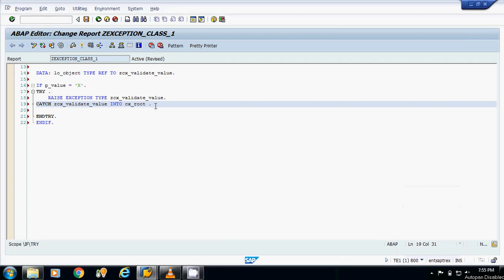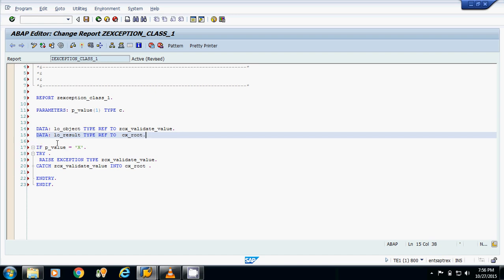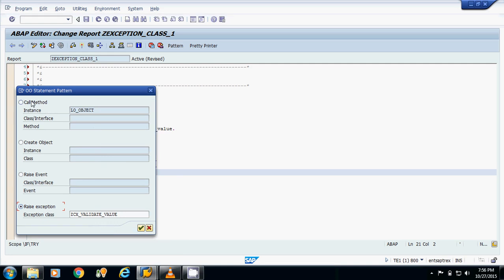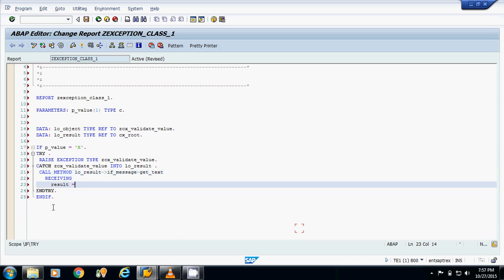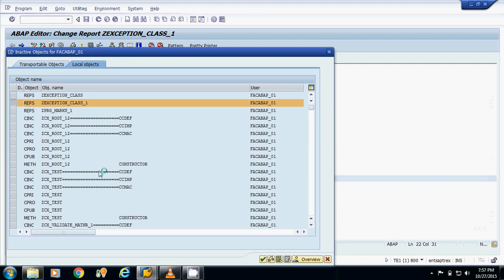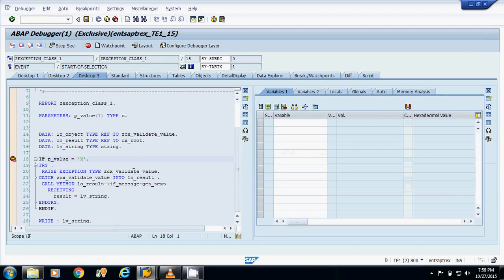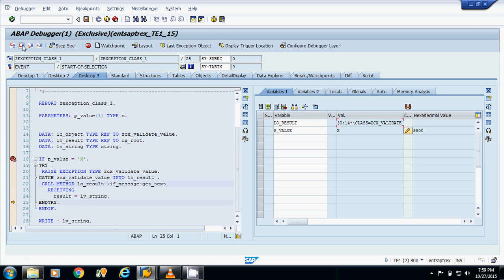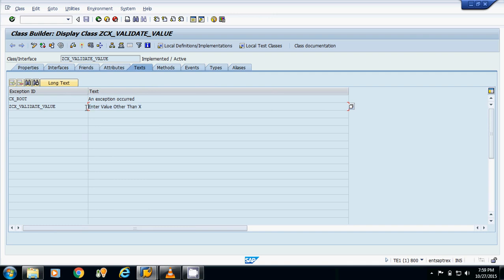SAP - ABAP OOPs Exception class P2.mp4